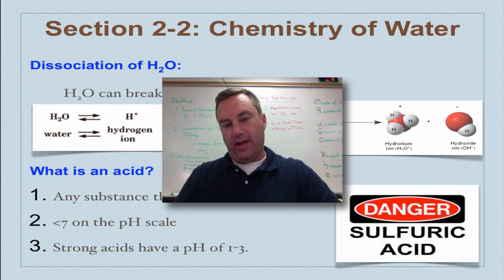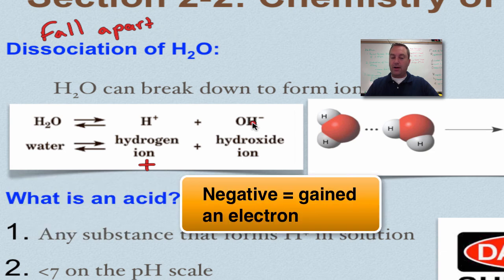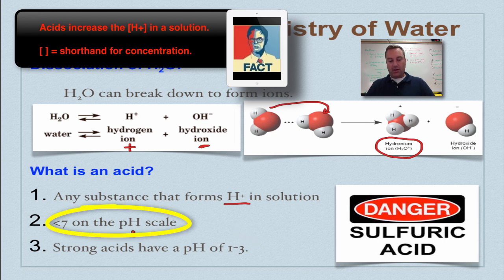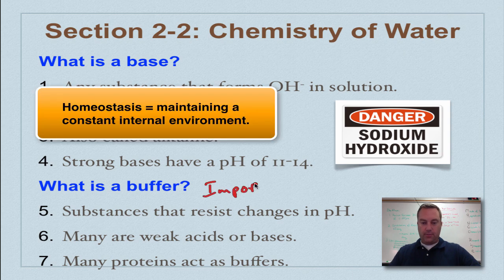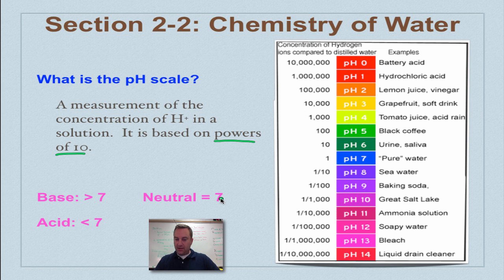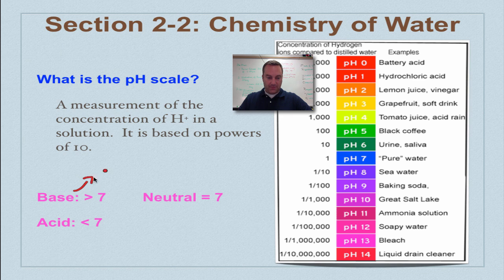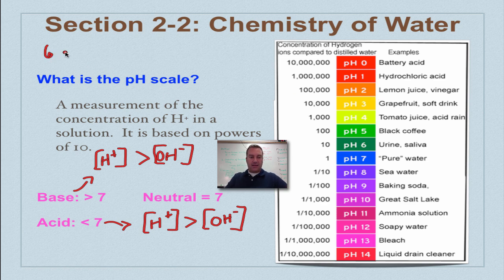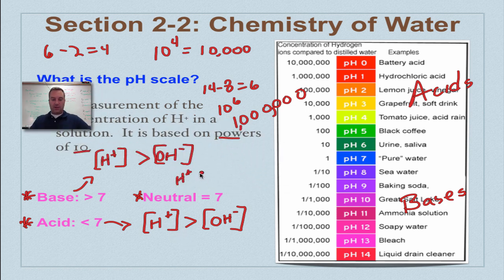Chapter 2A Part 5 - Acids and Bases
The final episode in this series explains how the dissociation of water can create acids and bases.  You will also learn the basics of the pH scale.